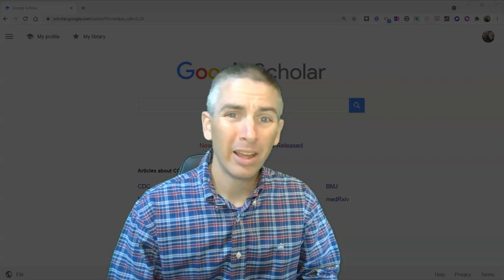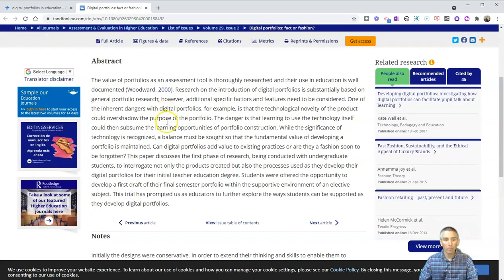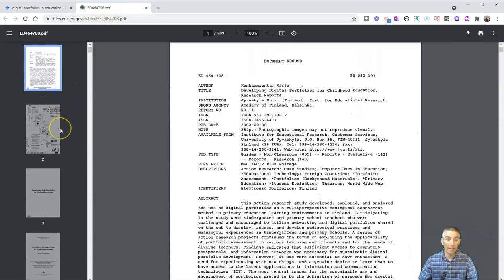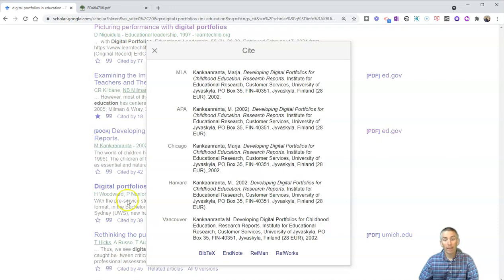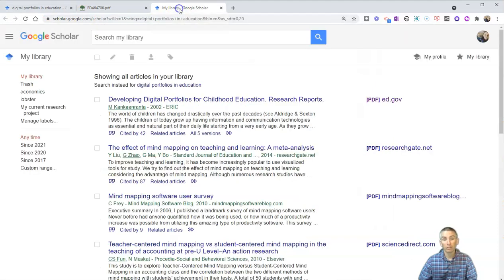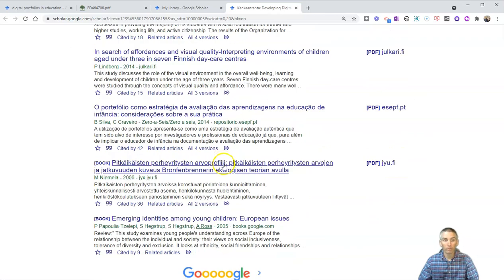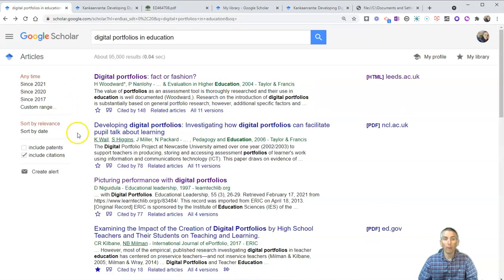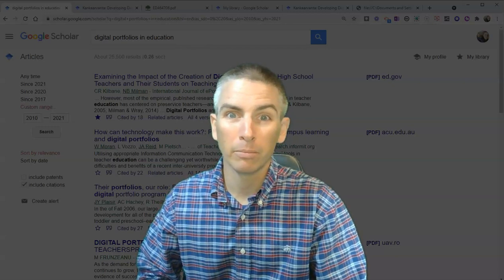Five Google Scholar Features Students Should Know How to Use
Watch this video to see five key features of Google Scholar that students should know how to use.